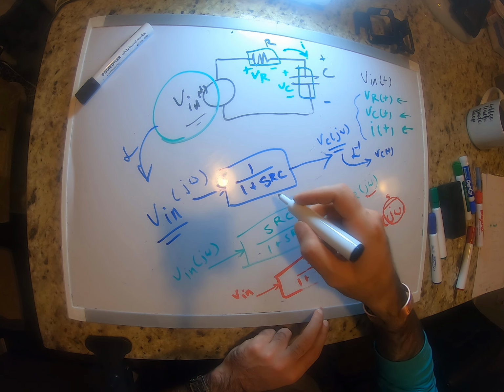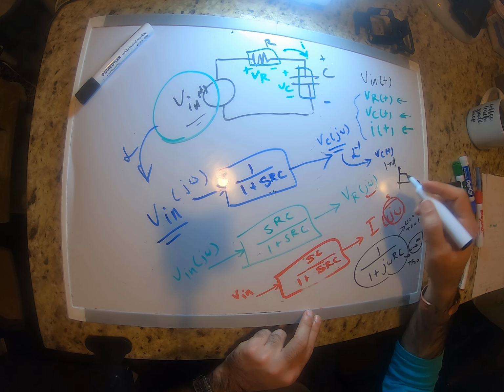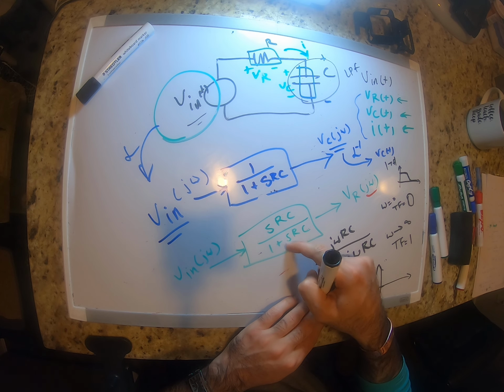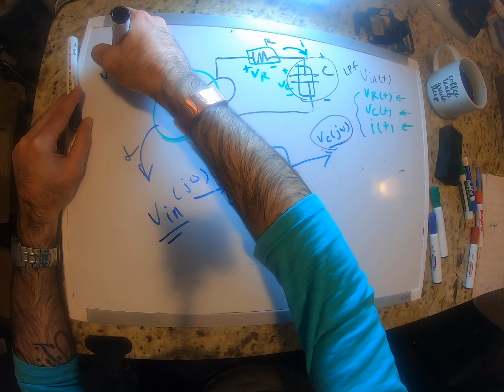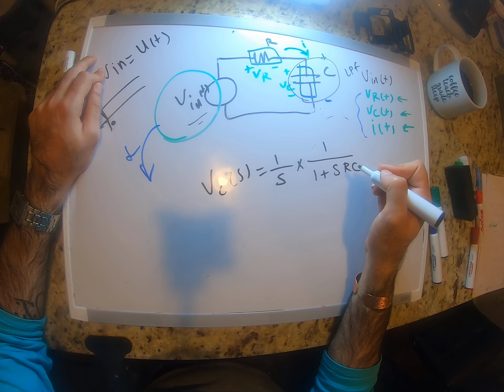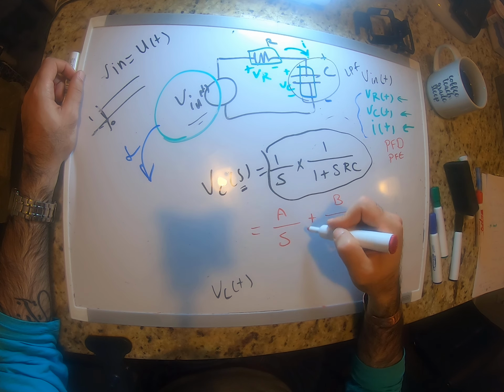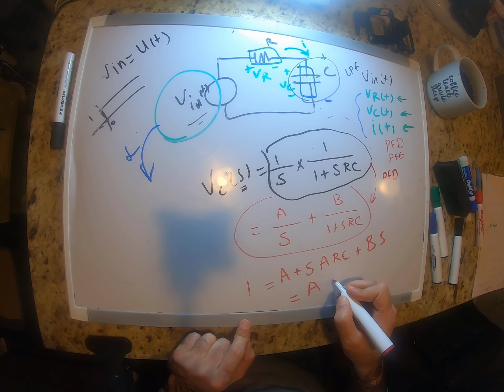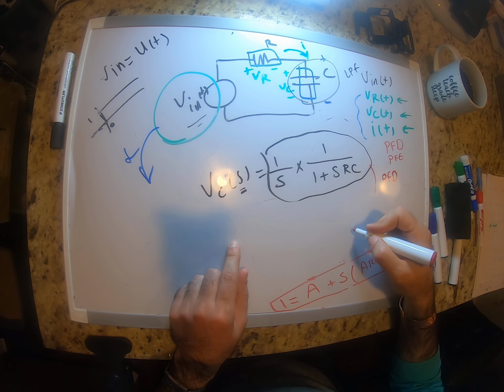ELEX 4420 - Feedback Control - 5